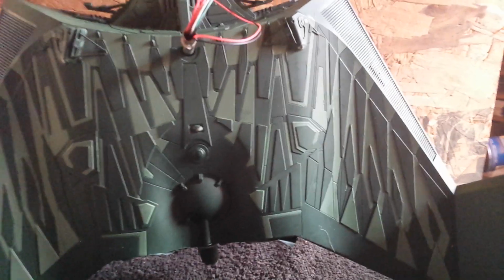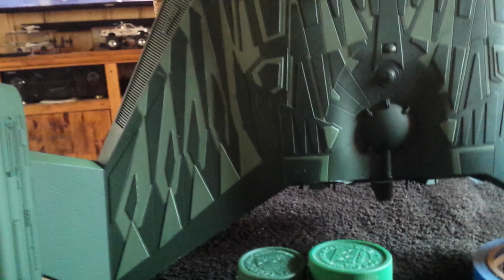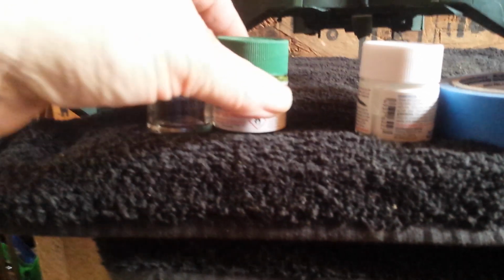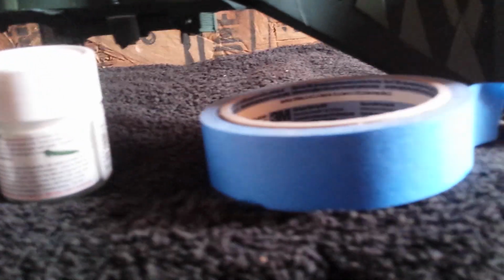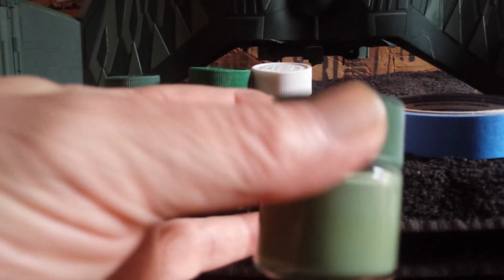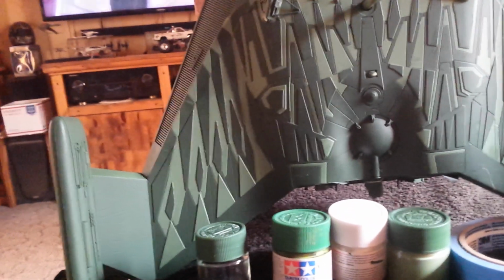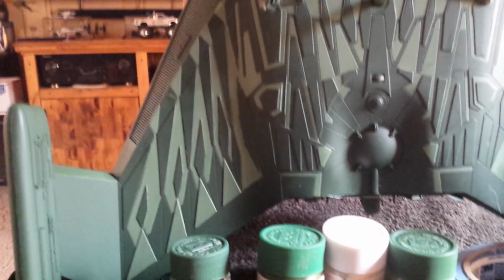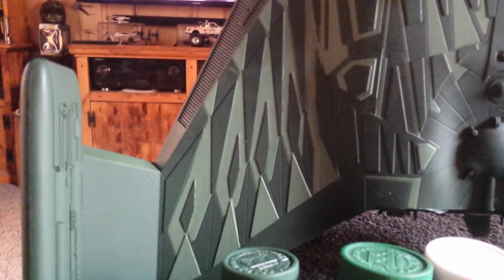Polar Lights 1/350th scale Klingon K'tinga paint update #1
I finally start laying down some paint on this beast.